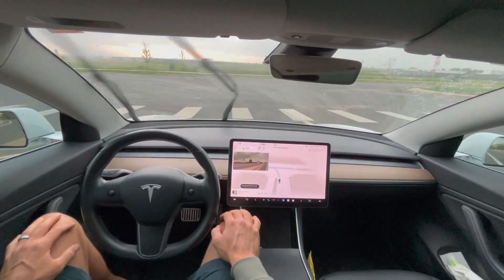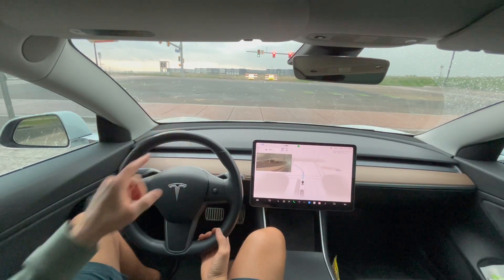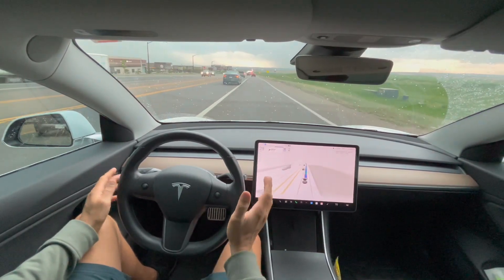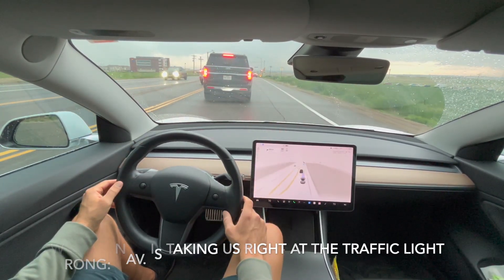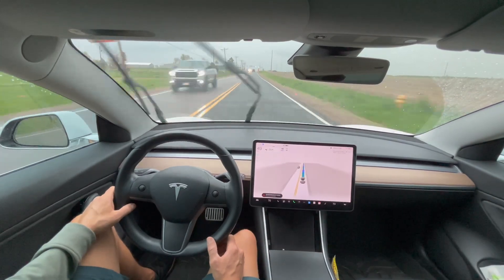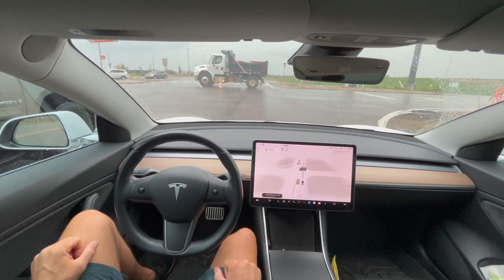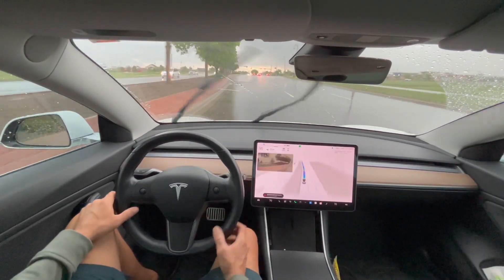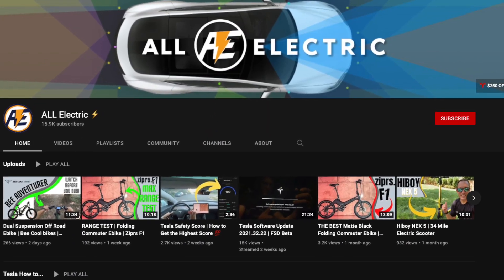Testing FSD Beta v11.3.6 in the Rain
This is FSD Beta v11.3.6, 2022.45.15 running on my 2018 model 3. This was tested in the rain. The FSD Beta did display a message about the poor weather detected.